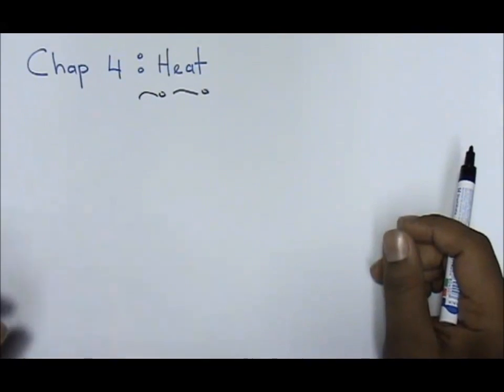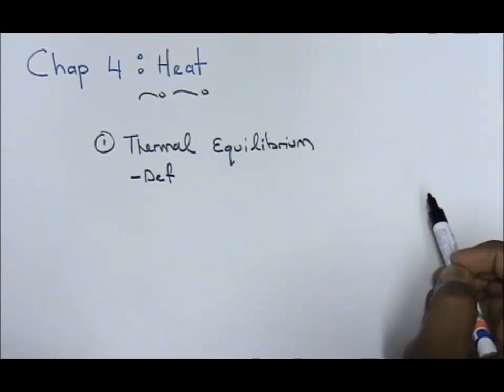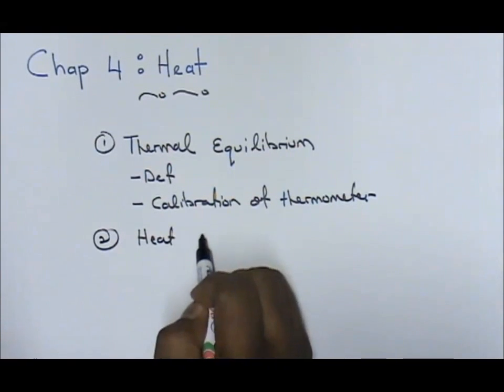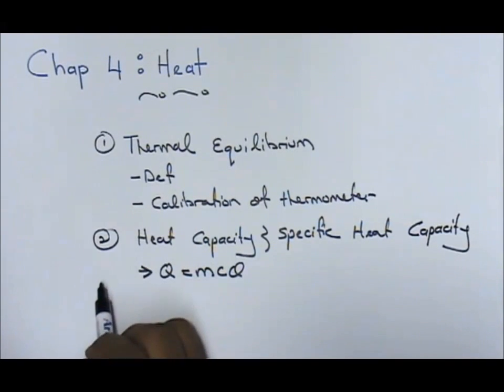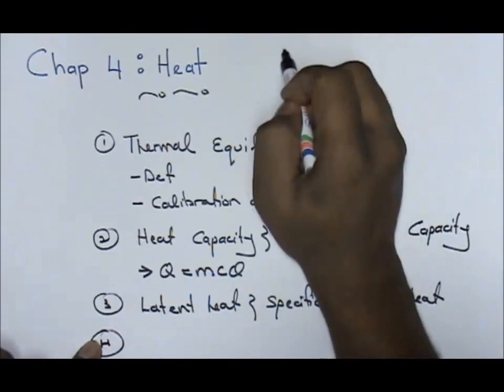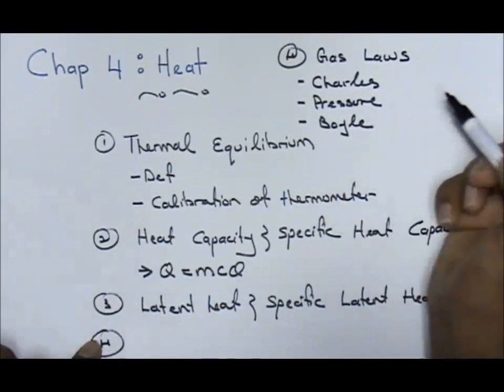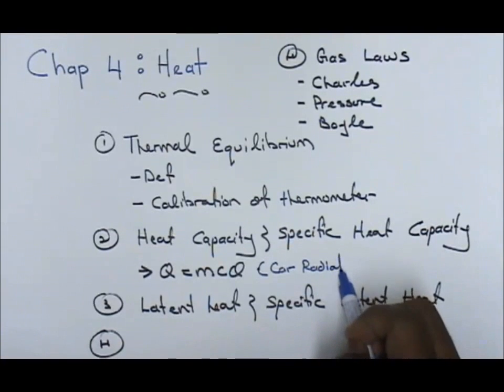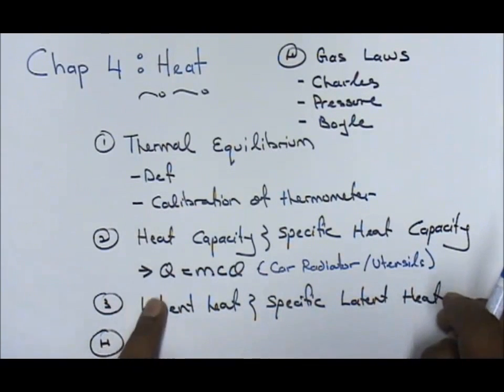Physics SPM: Chap 4 Heat